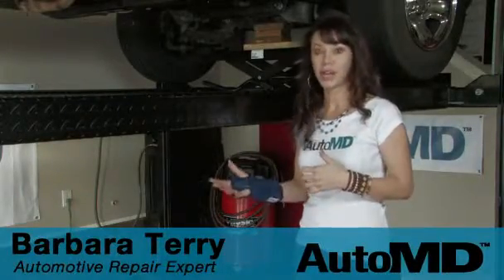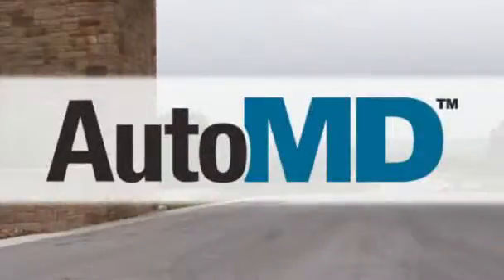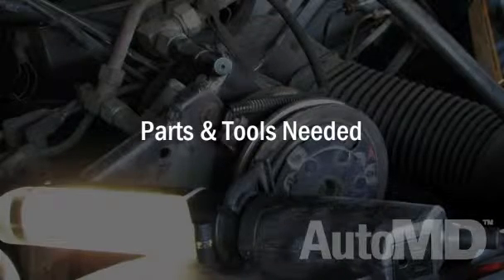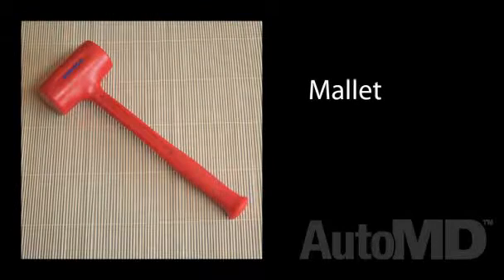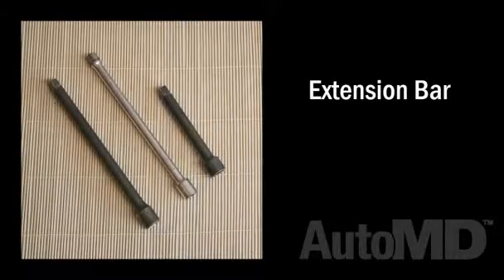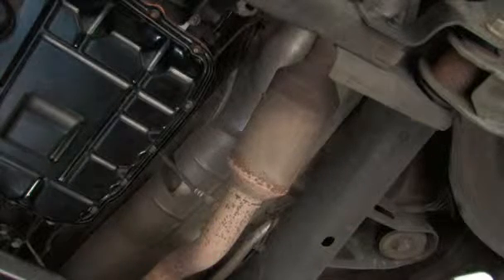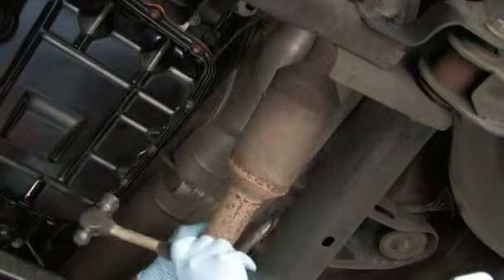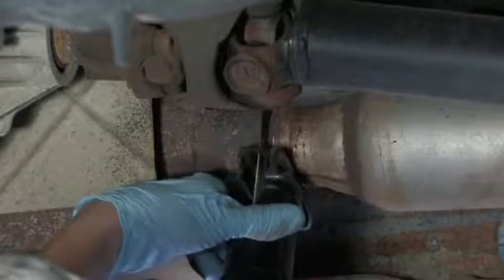How to Replace a Catalytic Converter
This video shows you how to replace the catalytic converter.